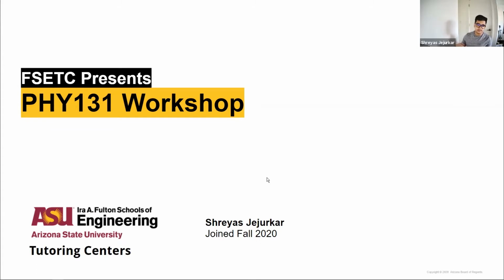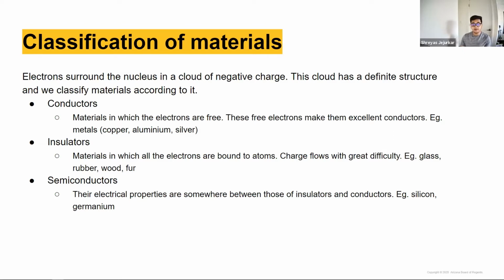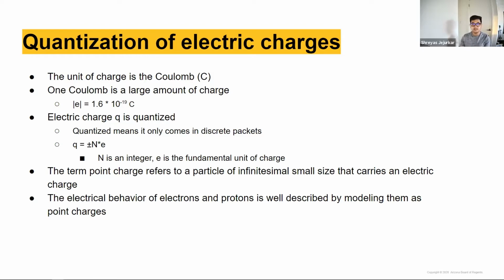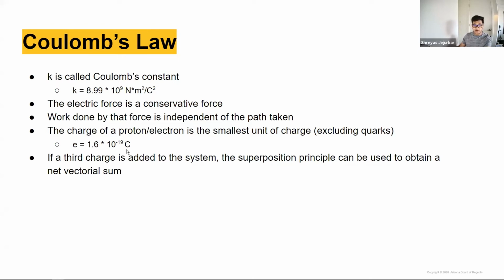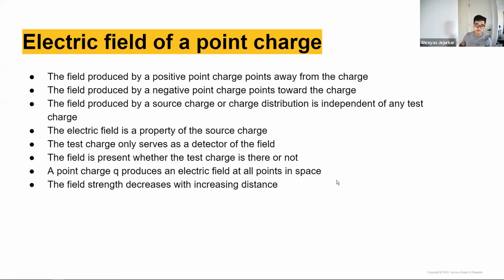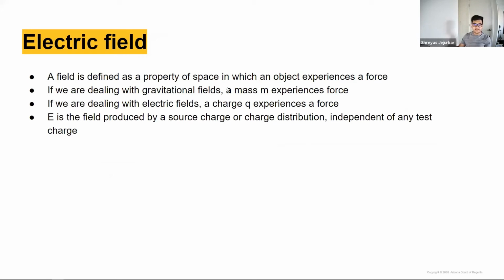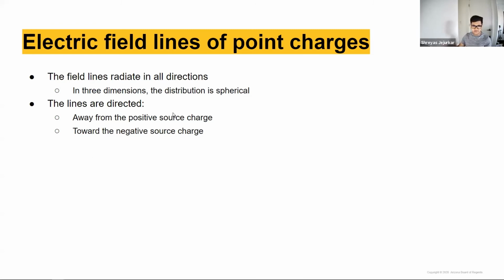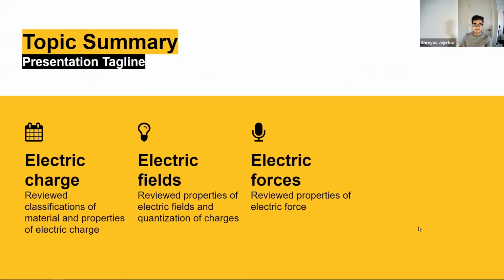PHY 131 - Full Workshop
Special Programs tutor SJ talks through PHY 131 during a workshop in September 2021